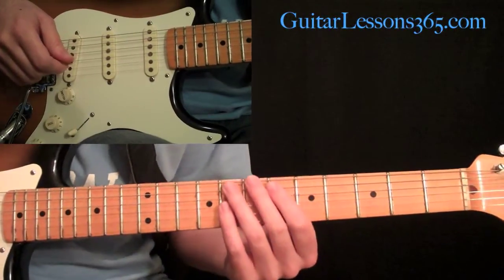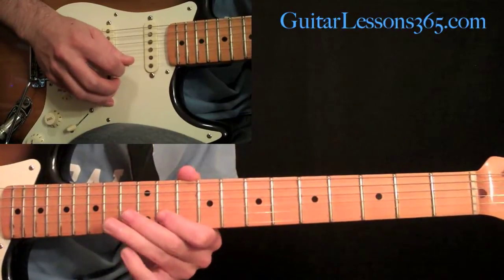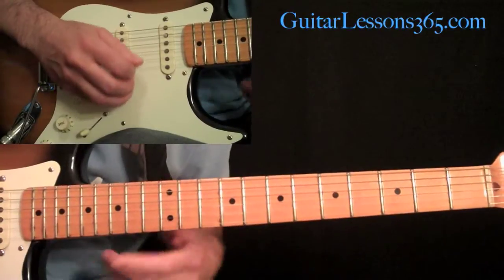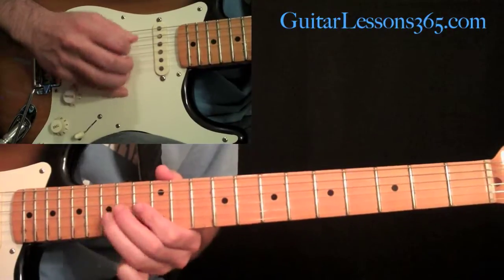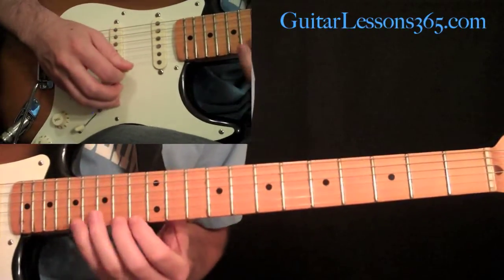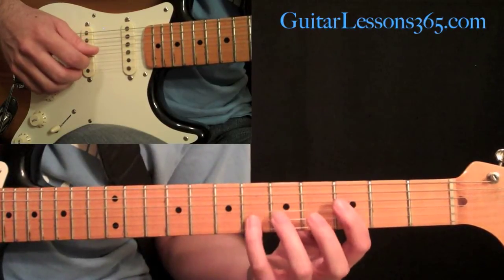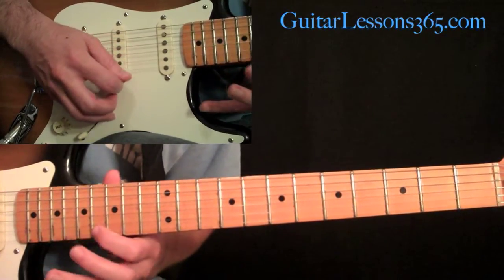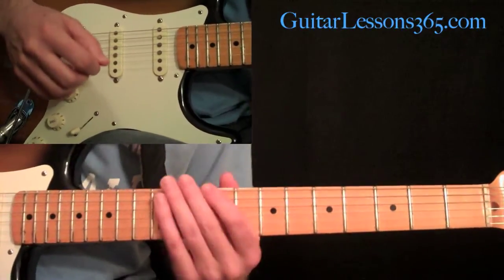Desert Rose Guitar Lesson Pt.2 - Eric Johnson - First Guitar Solo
The solos in Desert Rose have been described by Eric Johnson himself as the best he has ever done. The two EPIC solos in "Desert Rose" are full of drama, excitement and virtually every guitar technique that makes up Eric Johnson's signature sound. While taking yourself through the Desert Rose guitar lesson videos don't get completely caught up with the solos.  The rhythm guitar parts are also excellently well done and showcase a lot of really cool chord forms and techniques that you can add to your own playing style.

Eric Johnson is a true master of so many guitar styles it is really difficult to describe his playing to a lot of people. From his sense of melody, otherwordly technique and let's not forget that TONE!!, all one need to do is listen to "Desert Rose" and they will hear a true musical genius at the top of his craft.

Each solo alone in these Desert Rose guitar lesson videos takes a 30 min. video lesson each to teach. Wheeeww... But don't let that stop you, dig in and have fun!

There can never be enough guitar players playing this great music. I hope it inspires you half as much as it inspired me. :D Good luck!! :D